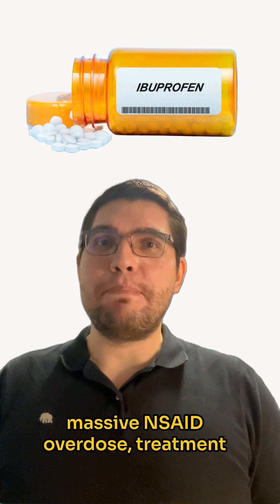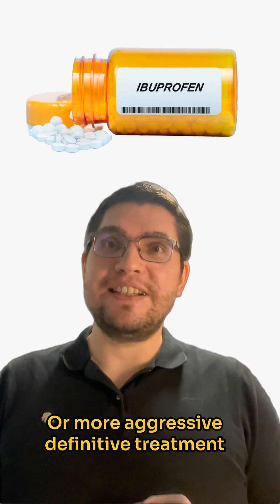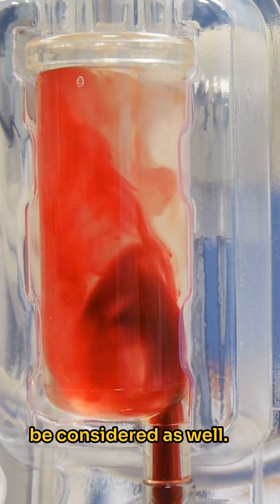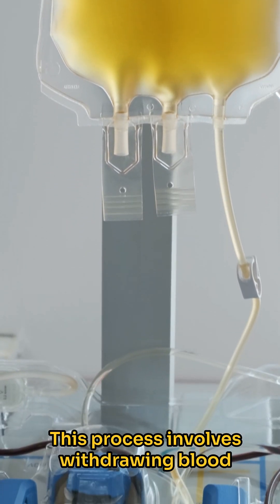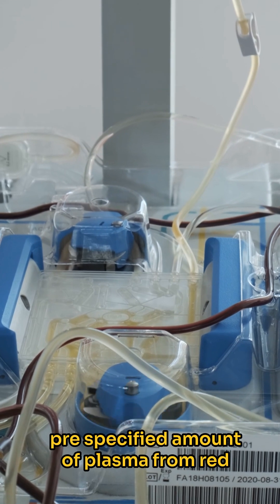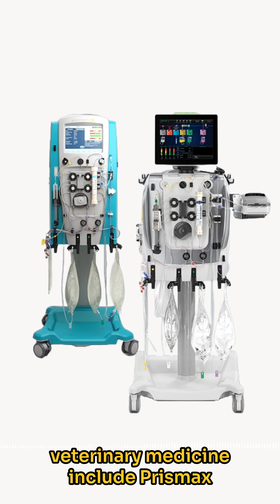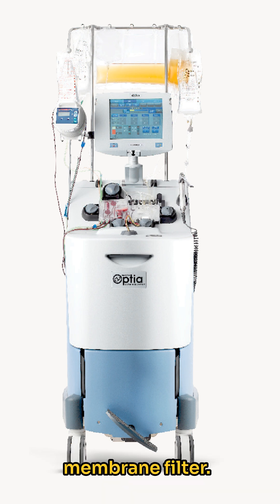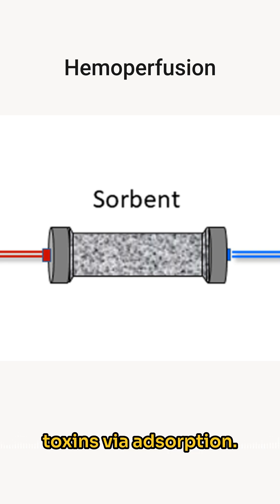NSAID Overdose in Pets: Advanced Treatment Options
If you're new to my channel, I am Igor Yankin, a small animal emergency and critical care specialist from Texas. You might know me as the founder of vetemcrit.com.

I started my career as an emergency veterinarian in 2010. After working ER shifts for 5 years, I went on to complete a rotating small animal internship at Oregon State University and an emergency and critical care residency at the University of Florida.

 Over the last 14 years working in the ECC field, I have trained and mentored dozens of emergency veterinarians, interns, and residents. I realized that many of my trainees shared a common area of difficulty that they found especially challenging to master, despite its vital importance. This area of ECC involves the management of electrolyte and acid-base disorders as well as point-of-care ultrasound in small animals, which happens to be one of my professional passions.

 In 2022, I set out on a journey to create the most comprehensive training program that differs from anything else that has been created to date. This training program is called the 'Small Animal Electrolyte and Acid-Base Mastery: Certification Course.' It is specifically designed for those of you who want to become proficient in management of electrolyte and acid-base disorders but don't want to complete an ECC residency and wait 14 years to gain experience.

Meanwhile, if you're not ready to start this program, I recommend you enroll in a completely free training on intravenous potassium supplementation in dogs and cats by clicking on the link below:

When veterinary patients (dogs and cats) present with a massive NSAID overdose, treatment options include both conservative and more aggressive approaches. Veterinarians can consider early decontamination, IV fluids, gastro protectants, antiemetics, lipid emulsion, and extracorporeal blood purification methods like TPE or hemoperfusion. This video discusses TPE using membrane-based machines like Prismax and PrismaFlex, or centrifugal plasma exchange, and hemoperfusion with sorbents such as charcoal or carbon, to effectively manage NSAID toxicity in dogs and cats.

00:00 Introduction to NSAID Overdose Treatment
00:38 Extracorporeal Blood Purification
00:56 Methods of Extracorporeal Therapy